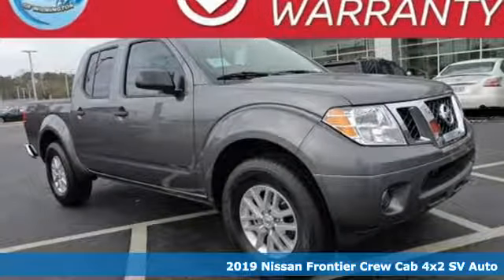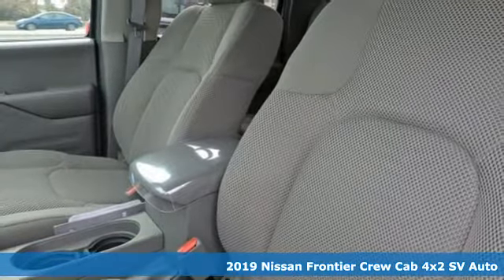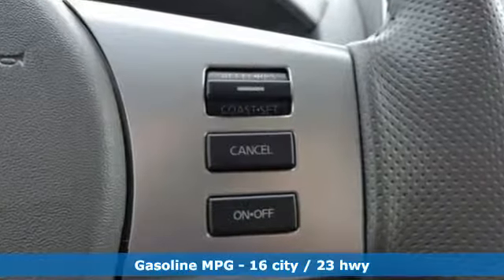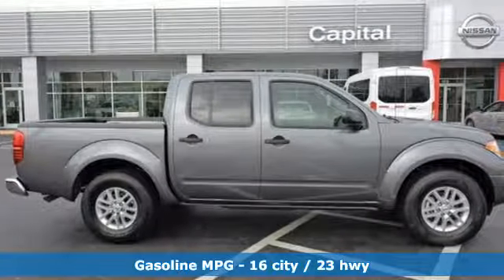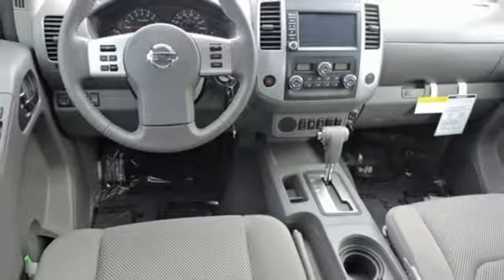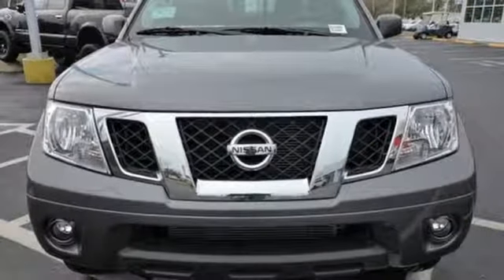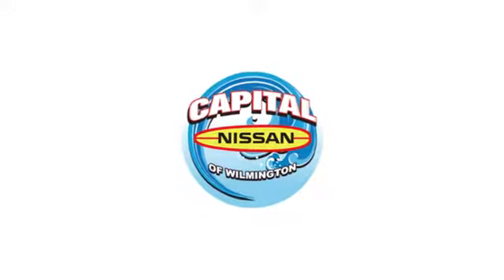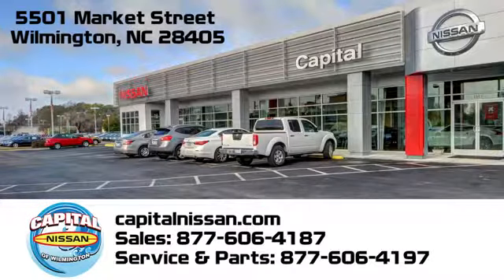New 2019 Nissan Frontier Wilmington NC Jacksonville, NC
Year: 2019
Make: Nissan
Model: Frontier
Trim: SV
Engine: 4.0L 6-Cylinder
Transmission: Automatic
Color: Gray
Interior: Steel
Stock #: N18994
VIN: 1N6AD0ER1KN729756
Capital Nissan Presents: Capital Confidence Lifetime Warranty: Lifetime Oil Changes - State Inspections - Multi-point Inspections Included with your purchase. *Not available on NV, GT-R & 370Z Vehicles. 2019 Nissan Frontier SV 4.0L 6-Cylinder Gun Metallic Factory MSRP: $29,685 Price includes: $1,000 - Nissan Customer Cash - 2019 Frontier. Exp. 01/31/2019

Address:
5501 Market Street